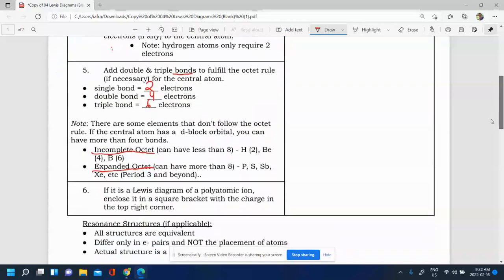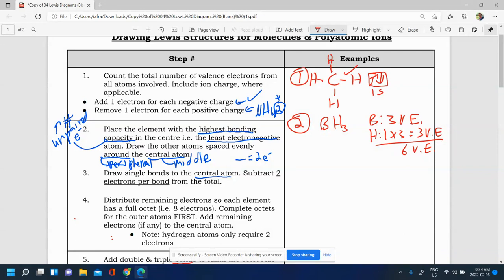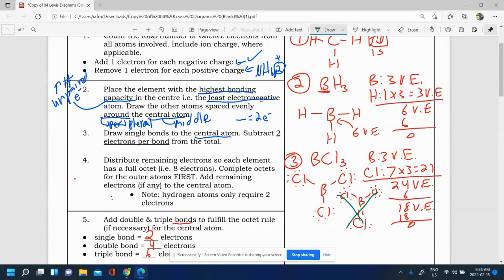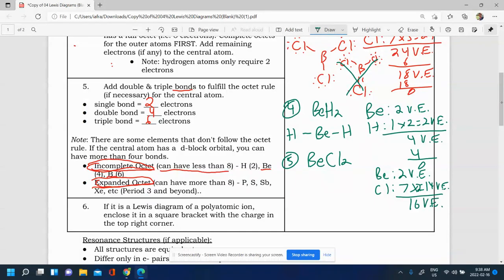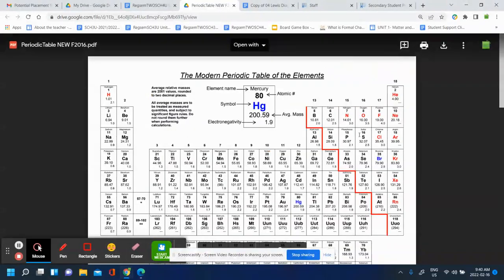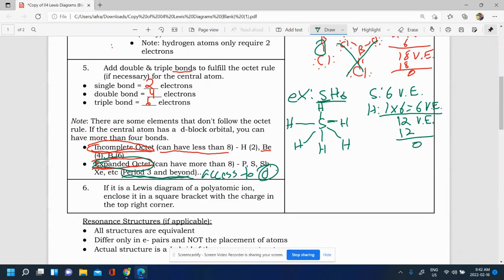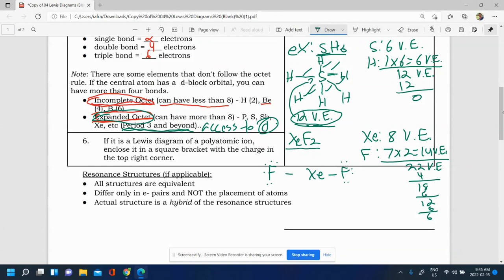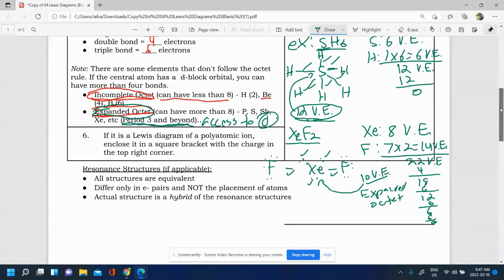Lewis Review Part 3